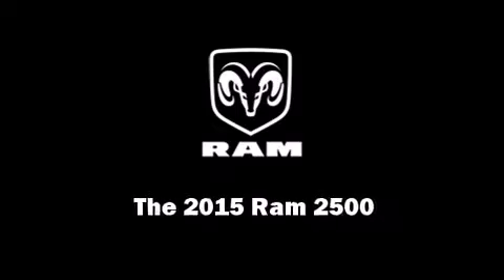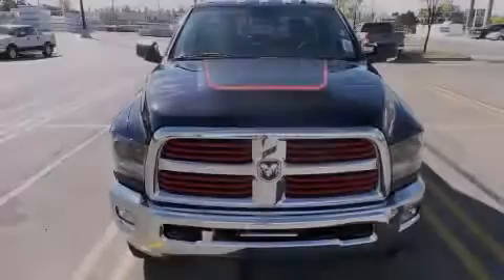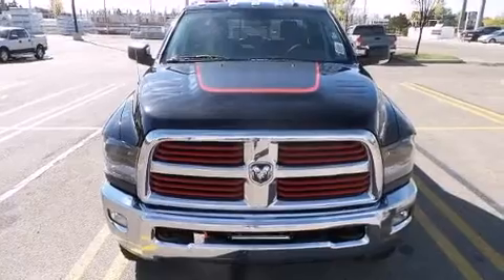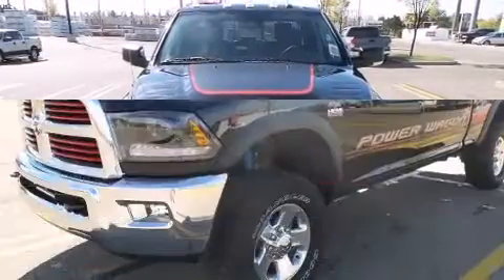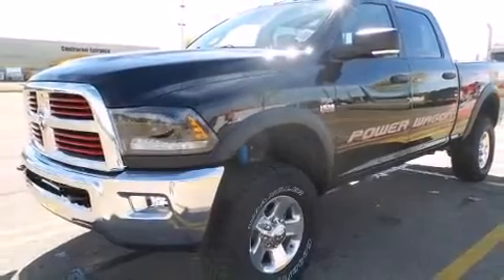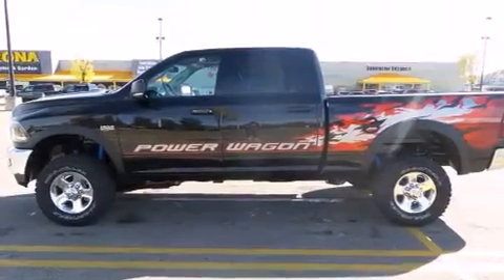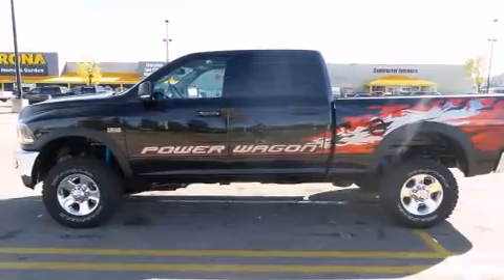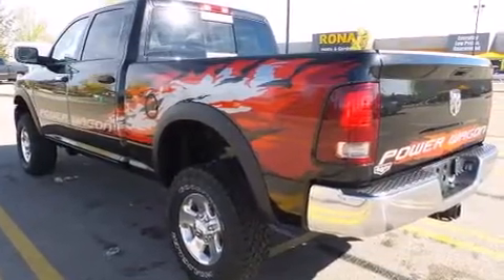2015 Ram 2500 Power Wagon in Edmonton, AB T5A1C3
Outstanding design defines the 2015 Ram 2500. This 4 door, 6 passenger truck offers the latest in technological innovation and style. It features an automatic transmission, 4-wheel drive, and a powerful 8 cylinder engine. It's equipped with tons of terrific amenities, but it won't break your budget. Like heated seats, 1-touch window functionality, variably intermittent wipers, a trip computer, a rear step bumper, automatic dimming door mirrors, front dual-zone air conditioning, and more. For drivers who enjoy the natural environment, a power moon roof allows an infusion of fresh air. Audio features include an AM/FM radio, steering wheel mounted audio controls, and 10 speakers, providing excellent sound throughout the cabin. Take assurance in side curtain airbags, providing head protection in the event of a severe collision. You will have a pleasant shopping experience that is fun, informative, and never high pressured. Please don't hesitate to give us a call. "Amvic Licensed" AMVIC Licensed